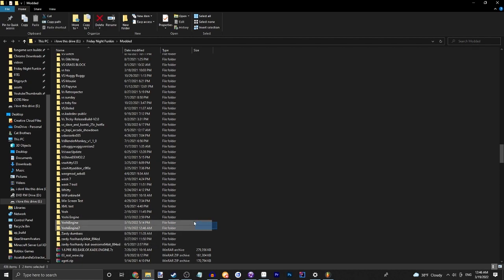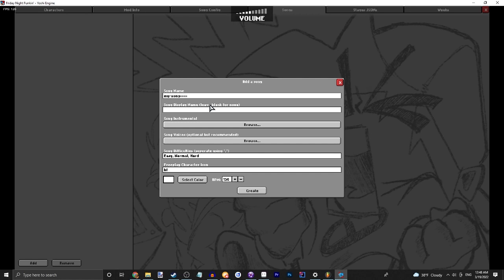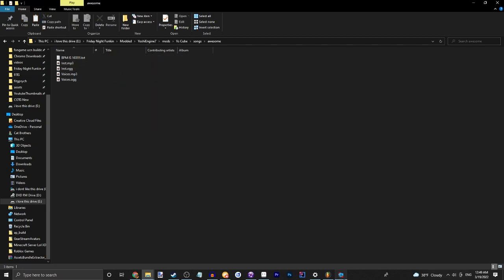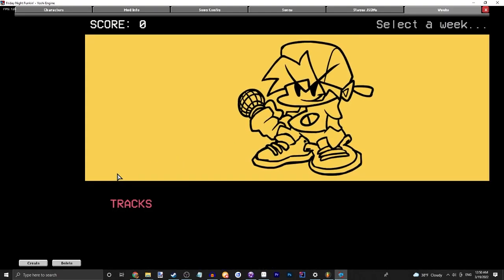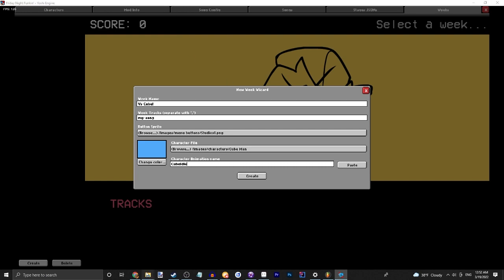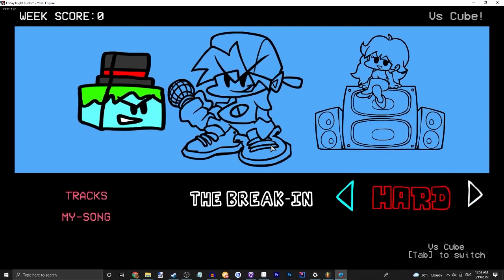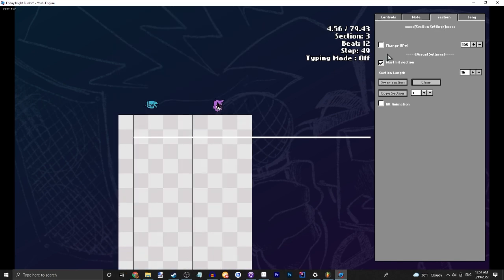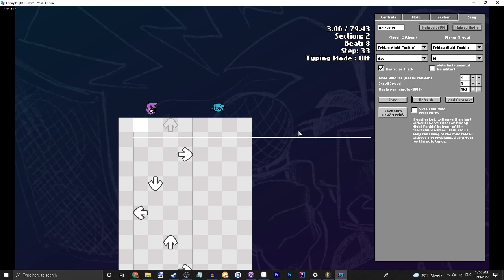Adding Custom Weeks easily to Crafter Engine! | Crafter (AKA Yoshi) Tutorial Series #3